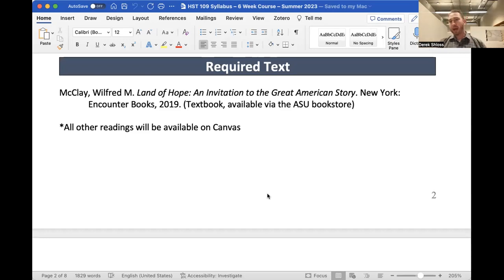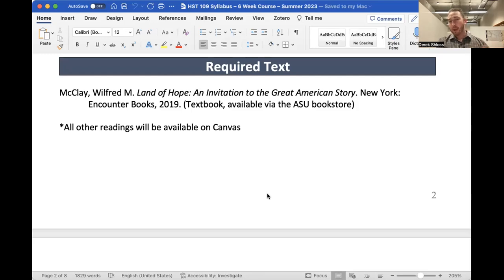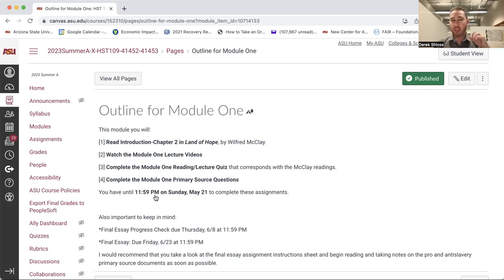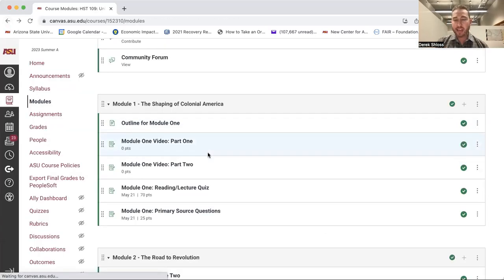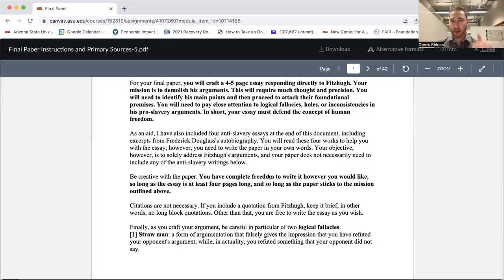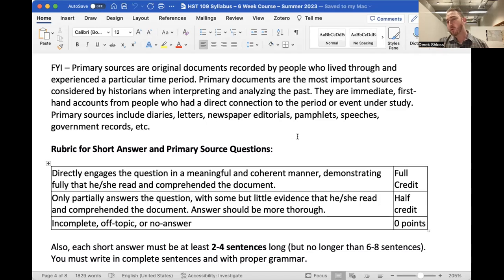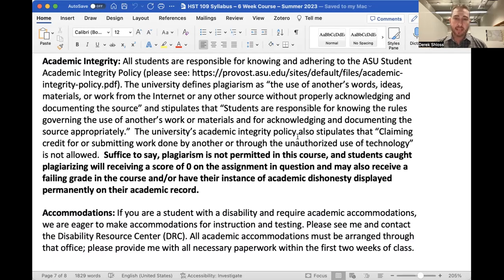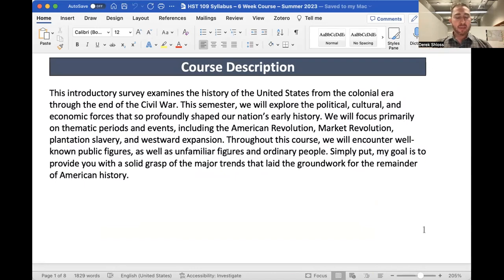Welcome-Introduction Video (Part 2)